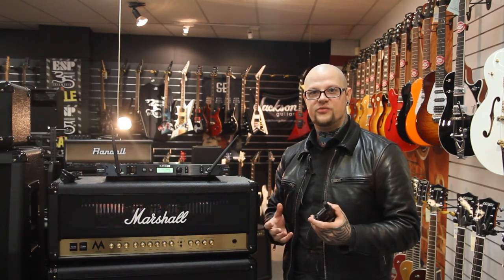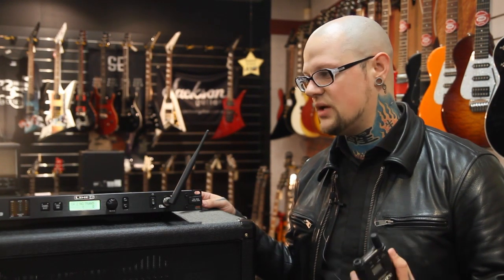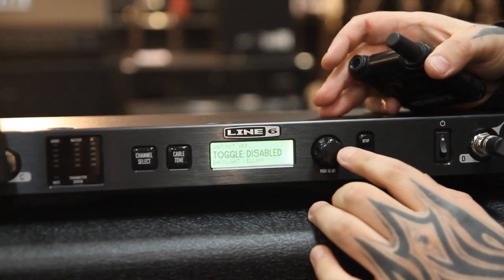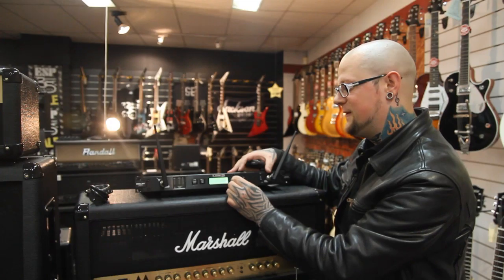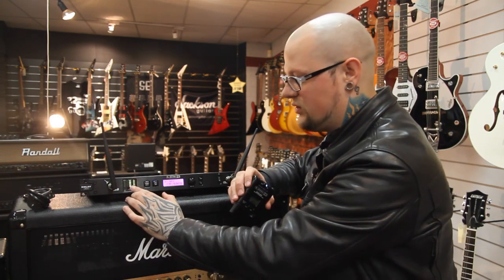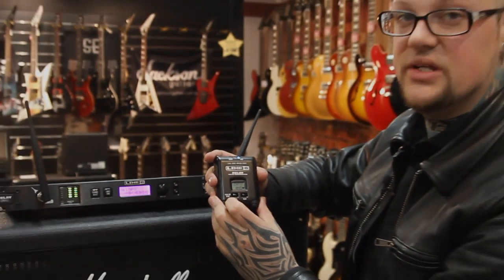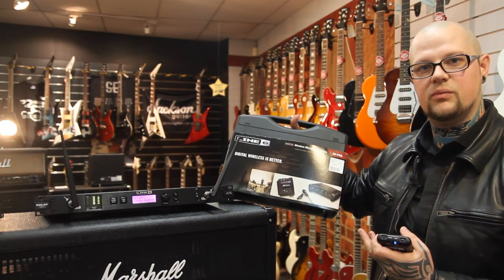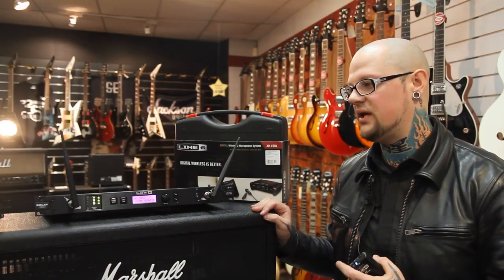Line 6 Relay G90 Guitar Wireless System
Troy talks in detail about the Relay G90 system from Line 6.